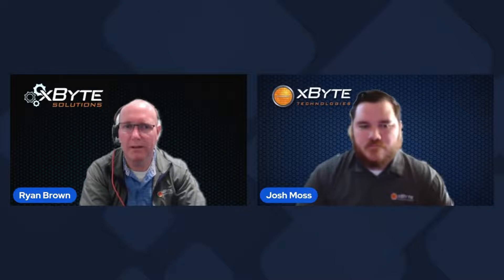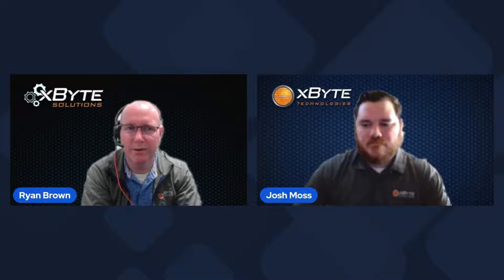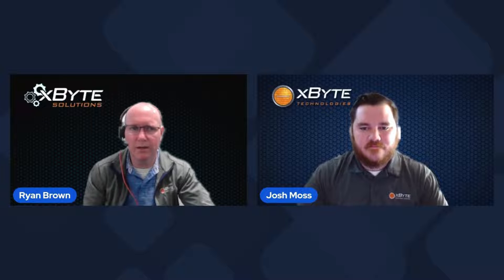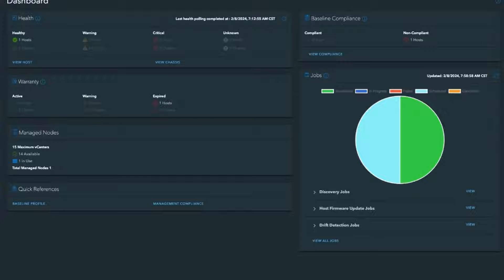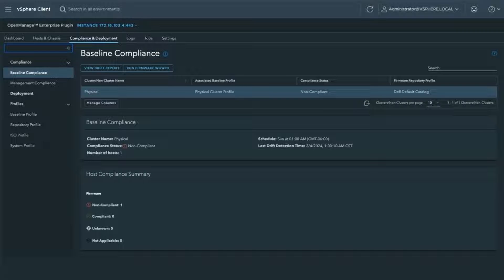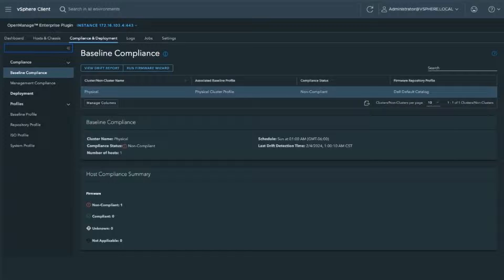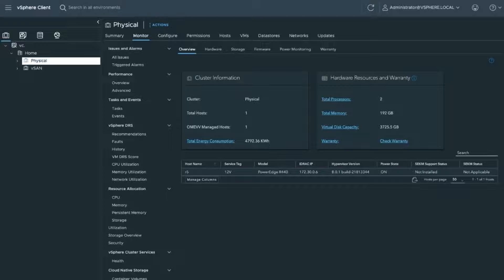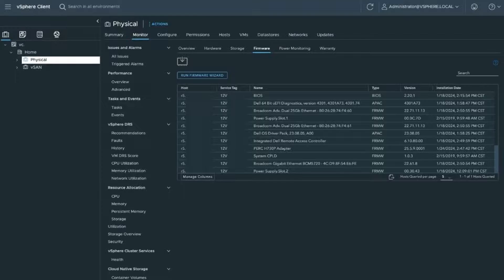Dell OpenManage Enterprise Integration for VMware vCenter | xByte OnPrem Pros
In this episode of OnPrem Pros, xByte Solution Architect, Josh Moss, and xByte Cloud CMO, Ryan Brown, discuss the Dell OpenManage Enterprise Integration with VMware vCenter.

Topics Discussed:
 •  What is Dell OpenManage Enterprise Integration with VMware vCenter?
 •  Managing hardware through vCenter
 •  Dashboard - Health, Warranty
 •  Hosts & Chassis - What can be managed
 •  Compliance & Deployment - Firmware update notifications, Clusters, Part Numbers
 •  Automate ESXi firmware updates
 •  License Needed

To learn more about OpenManage or to work with one of our specialists on a custom quote,